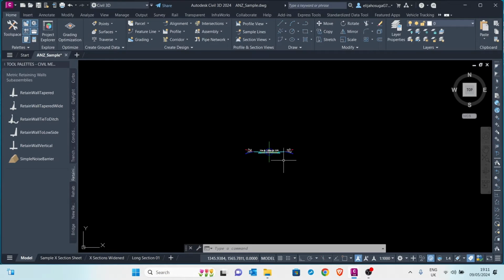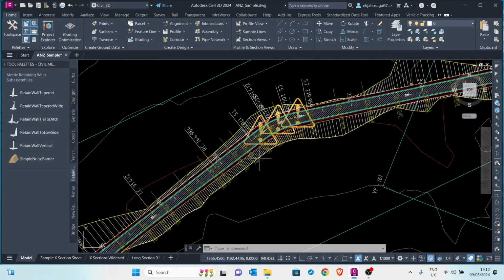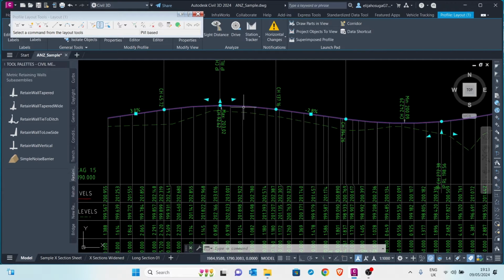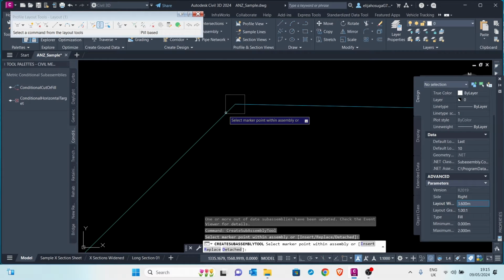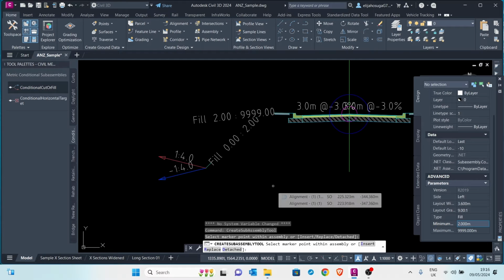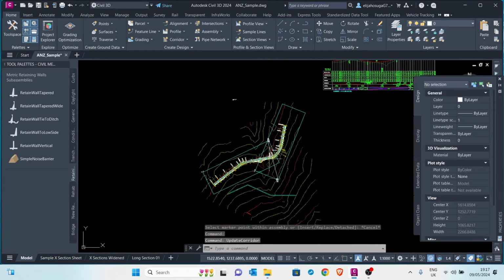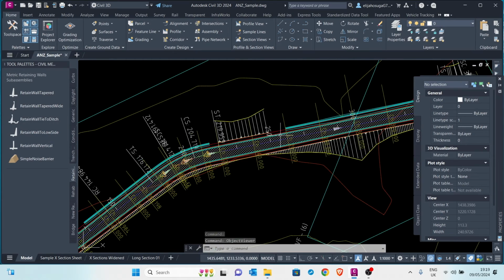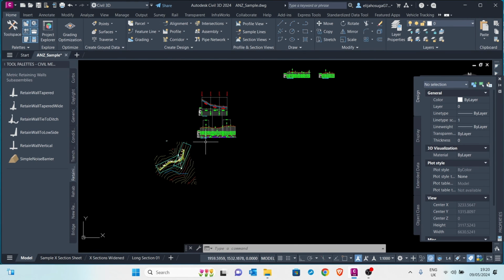Civil 3d Conditional Cut and Fill Subassemblies